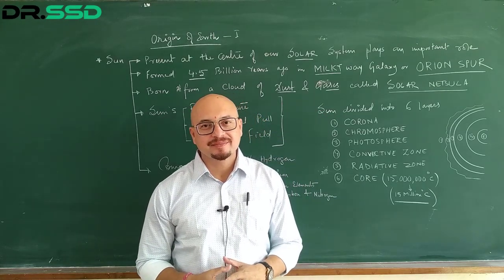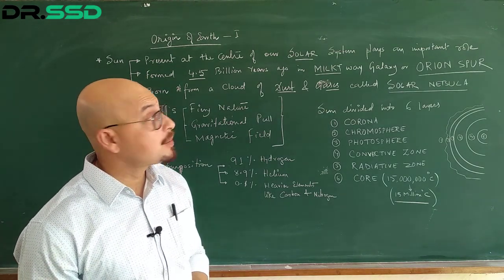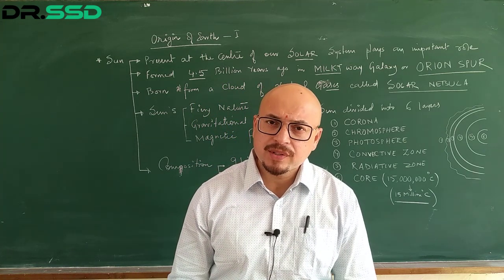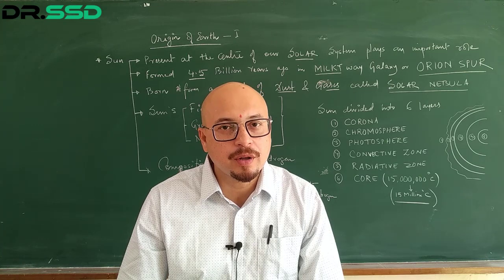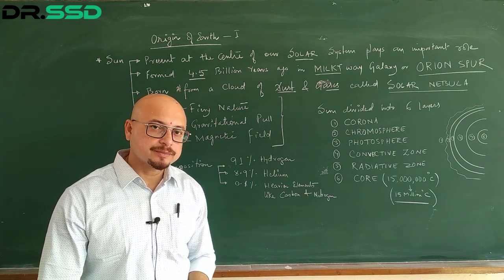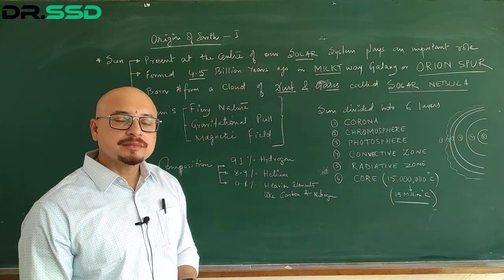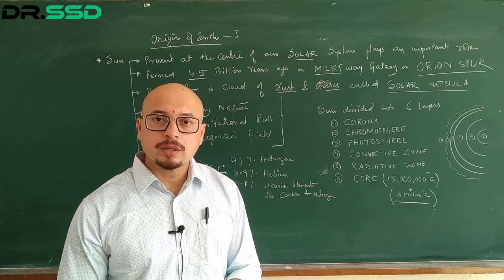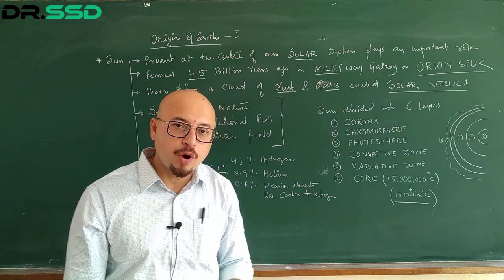Introduction To Biology Part- 3 | Dr. Sourav Singh Deo | Class 11th,12th & NEET | Hindi & English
In this video, I have talked about the introduction of biology. To understand biology a one should know all about the term "Biology". In this video, we have talked about the origin of the sun. It is important for all of you to know about when this all got started. This lecture will help the class 11th and 12th as well as Neet students. Watch the video till the end and share it.